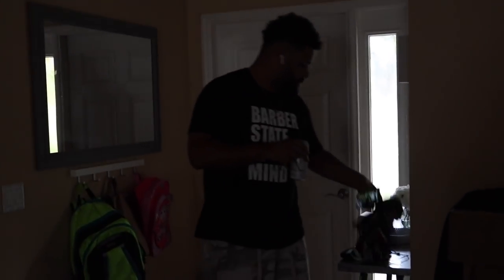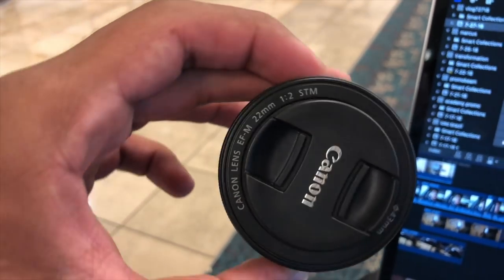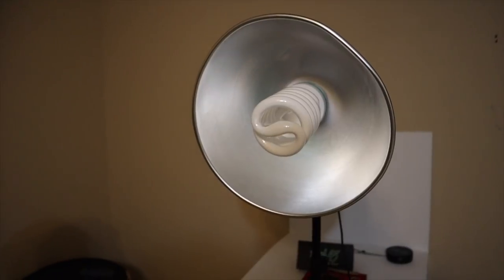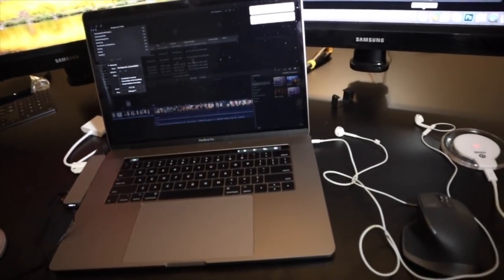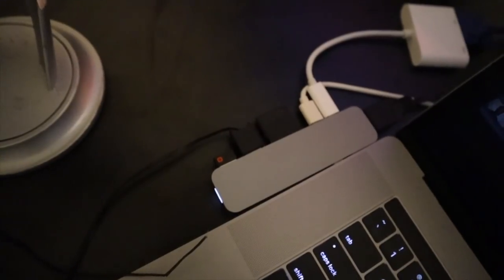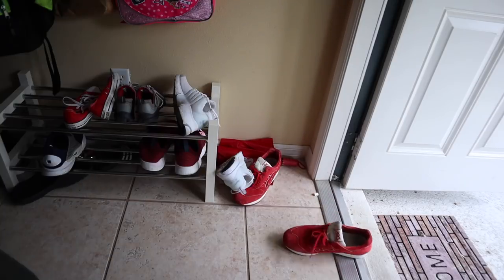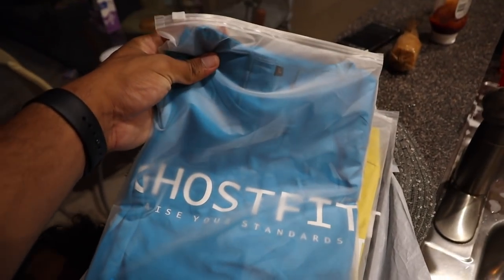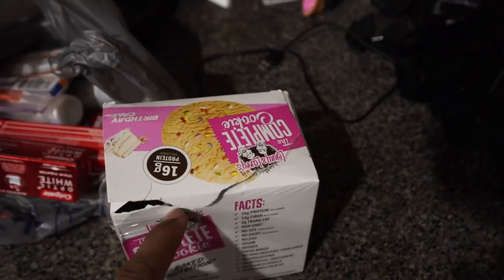What I use to make Youtube Videos!